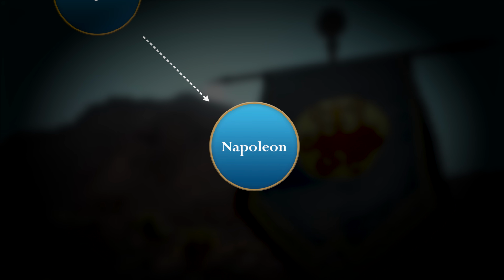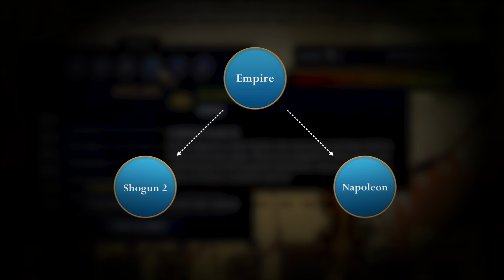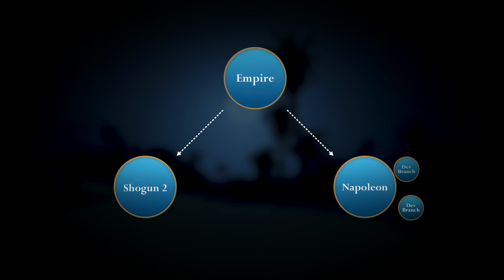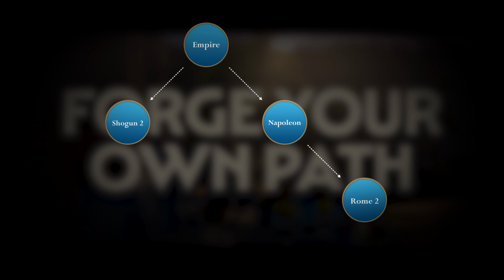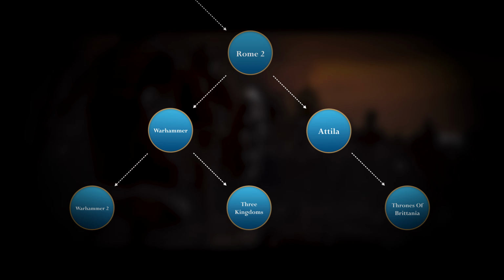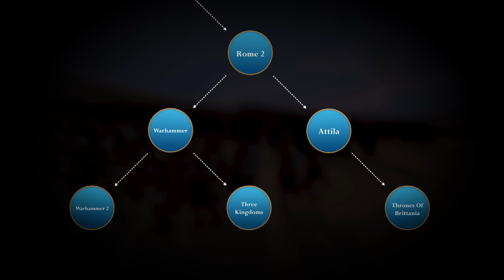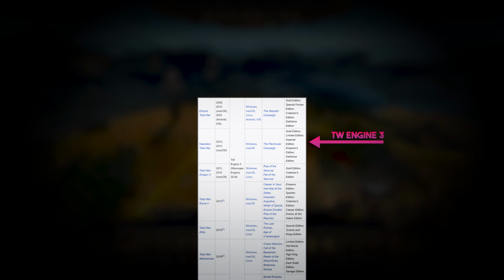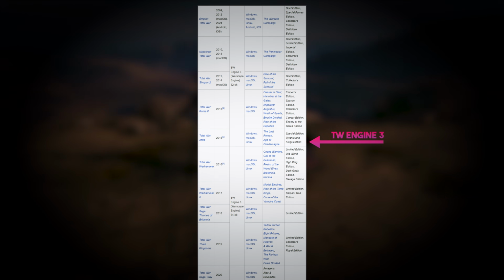TOTAL WAR | The Challenges of Game Development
Ever wondered why TOTAL WAR development seems to be going in circles? We keep getting the same old bugs and issues resurfacing, all while losing many of our favourite features.

This video explains my view on TOTAL WAR's development, and how Creative Assembly could solve some of their challenges with long-term gains, in exchange for short-term pain.

I work as a software engineer and have almost 20 years experience in the field. This video represents what I feel went wrong for CA, and is an honest discussion of the challenges I think they currently face.

0:00 | Intro
1:00 | The Codebase
6:00 | Same Engine
7:12 | Making Money
9:16 | The Solution